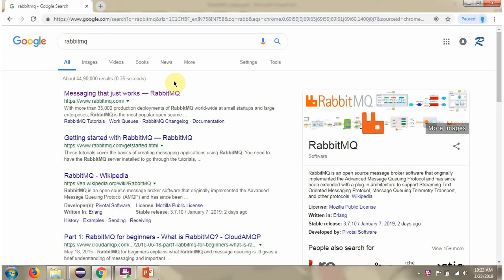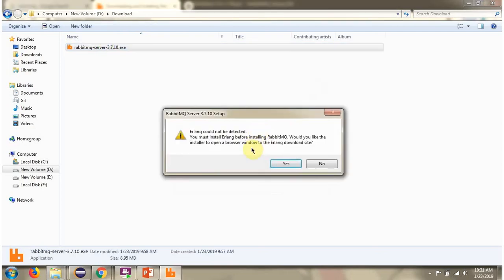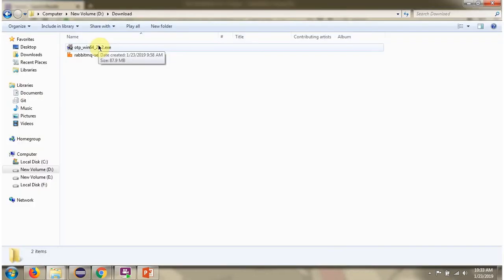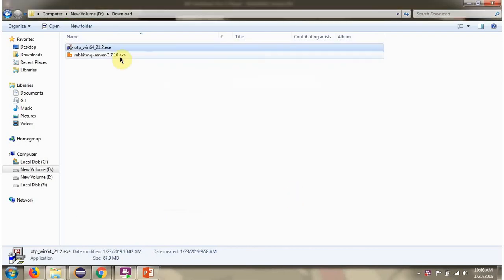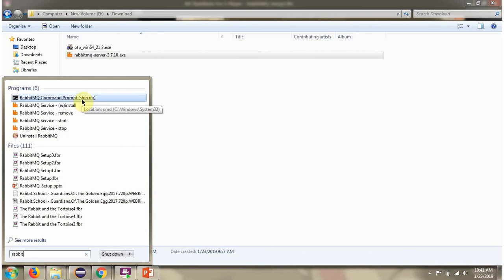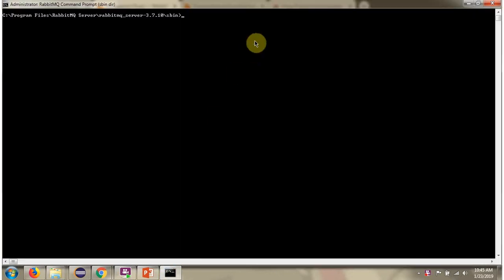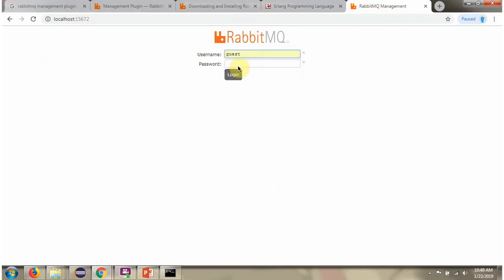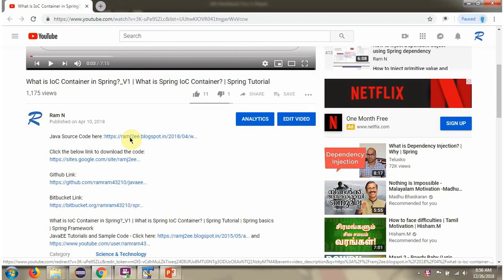RabbitMQ Installation on Windows OS | RabbitMQ Tutorial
Welcome to our comprehensive tutorial on installing RabbitMQ on the Windows operating system. Whether you're a developer, system administrator, or someone exploring message queuing systems, this step-by-step guide will walk you through the process of setting up RabbitMQ on your Windows machine.

**1. Introduction to RabbitMQ:**
   Before we begin with the installation, let's have a brief overview of RabbitMQ and why it's a popular choice for message queuing in various applications.

**2. Prerequisites:**
   We'll start by discussing the prerequisites for installing RabbitMQ on Windows. Ensure you have the necessary software and configurations in place before proceeding.

**3. Downloading RabbitMQ:**
   Follow along as we guide you through the process of downloading the RabbitMQ installer for Windows. We'll provide the necessary links and explain the options available during the download.

**4. Installation Steps:**
   Once the download is complete, we'll go through the installation steps. This includes selecting components, configuring the installation, and making choices that suit your specific requirements.

**5. RabbitMQ Server Setup:**
   Learn how to set up the RabbitMQ server on your Windows machine. We'll cover essential configurations and options to ensure a smooth installation process.

**6. Management Plugin Installation:**
   Discover how to install the RabbitMQ Management Plugin, which provides a user-friendly web-based interface for monitoring and managing your RabbitMQ server.

**7. Verifying the Installation:**
   After completing the installation, we'll guide you through the steps to verify that RabbitMQ is running successfully on your Windows OS.

**8. Next Steps and Resources:**
   Finally, we'll discuss the next steps you can take after installing RabbitMQ and provide additional resources for further learning and exploration.

Follow this tutorial, pause, and rewind as needed to ensure you don't miss any crucial steps. Whether you're setting up RabbitMQ for the first time or looking for a refresher, this guide is designed to make the installation process on Windows easy and straightforward.

Let's dive into the world of RabbitMQ on Windows together!

RabbitMQ installation |  RabbitMQ tutorial | RabbitMQ tutorial java | RabbitMQ tutorial java spring